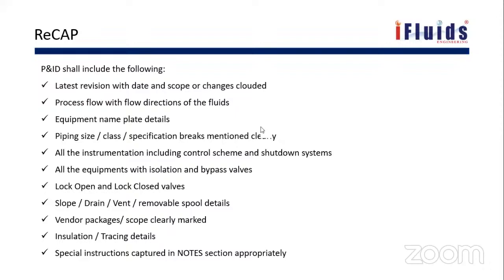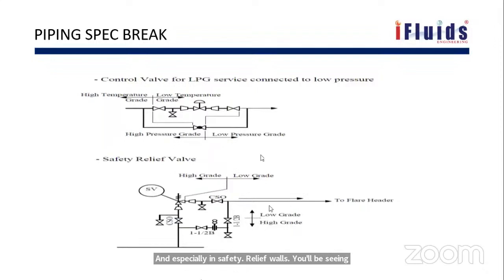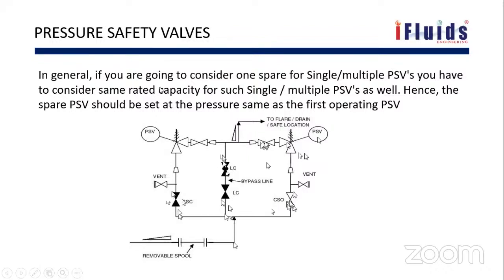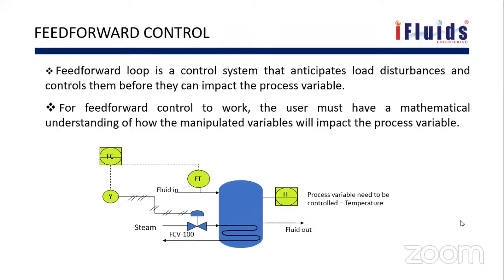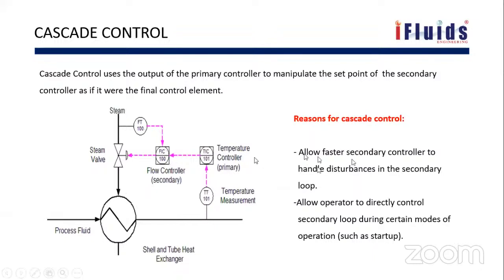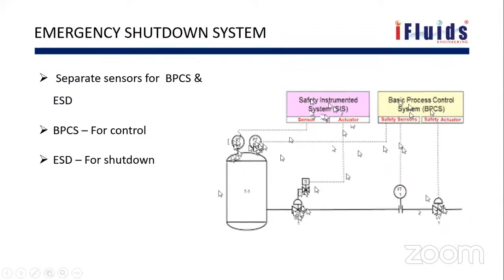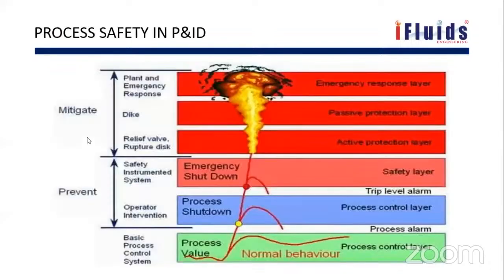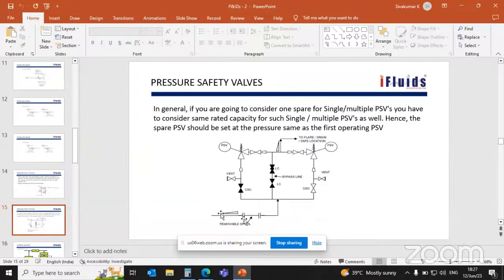Piping & Instrumentation Diagram Part -2